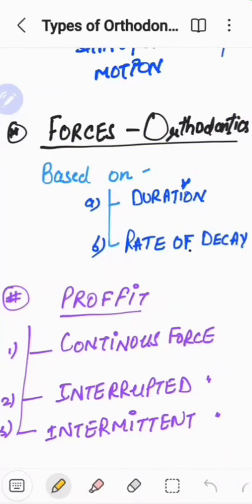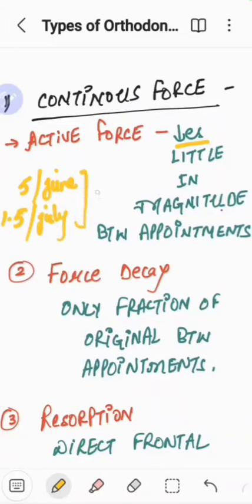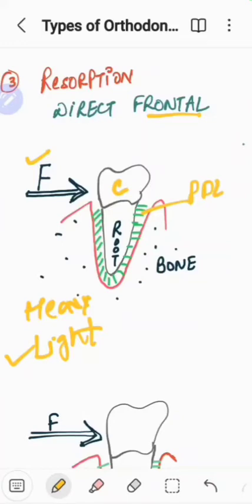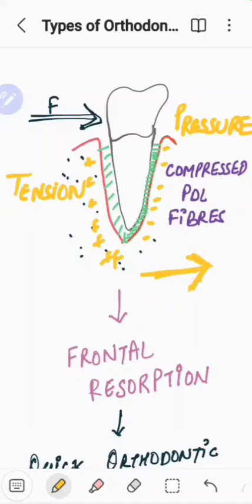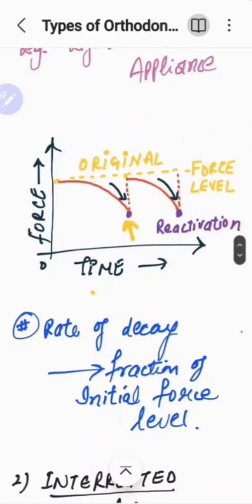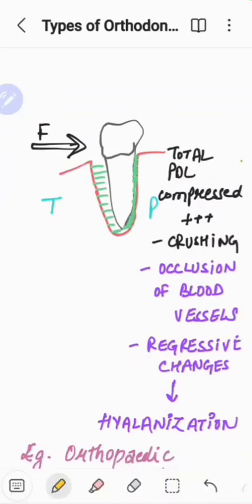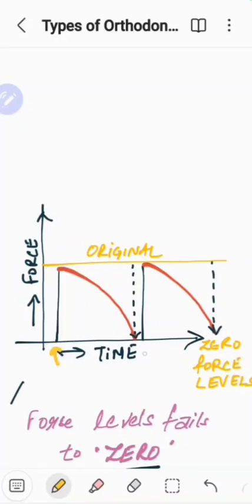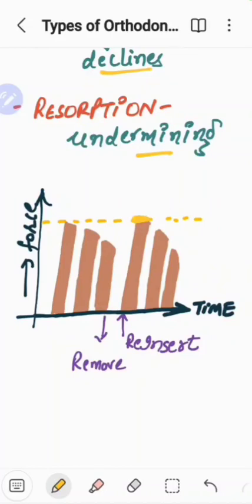TYPES OF ORTHODONTIC FORCES|| Forces involved in tooth movement BDS# Orthodontics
Hello students,  This video lecture is all about forces which help in tooth movement.  Types of forces involved and how they differ from each other in magnitude, mode of action, biomechanical responses.

ORTHODONTICS MADE EASY FOR STUDENTS. COMMON PLATFORM FOR ALL WITH CONCEPT BASED LEARNING BDS ORTHODONTICS EDUCATIONAL CHANNEL ORTHODOTIST#DR. DEEK